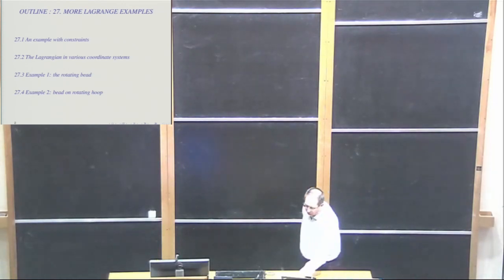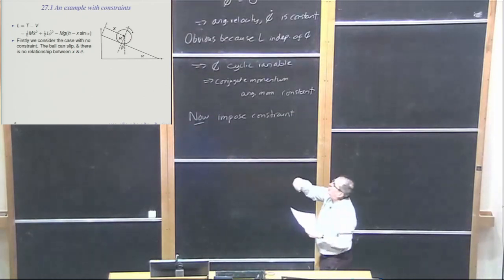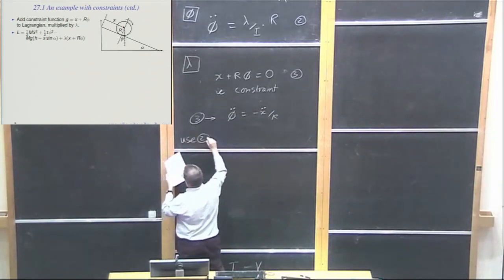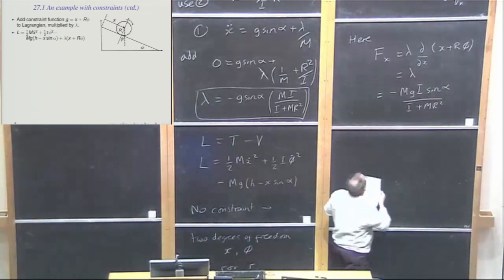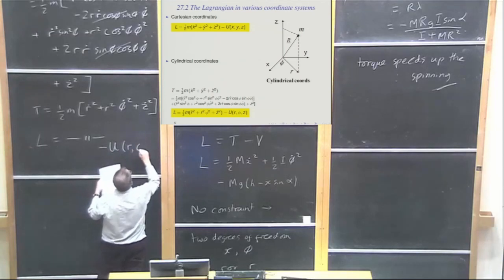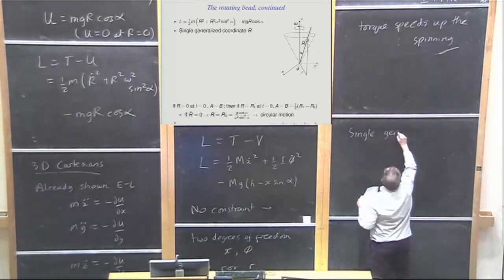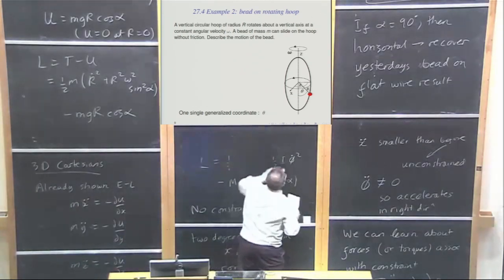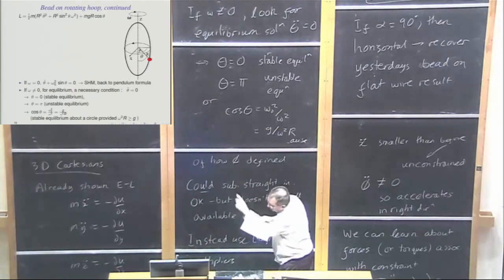CP1 16 HT